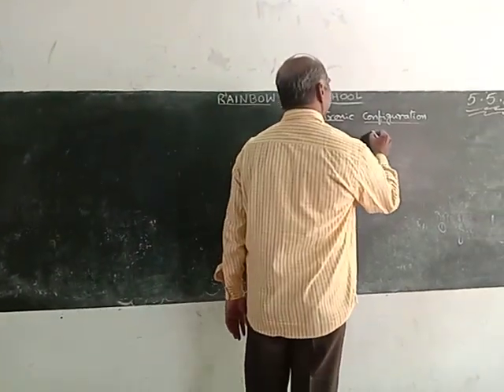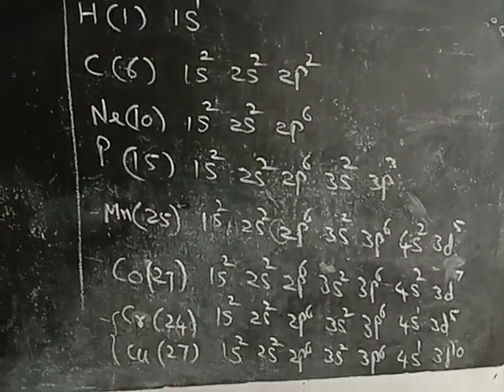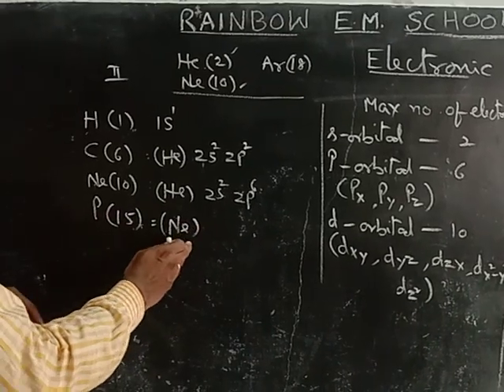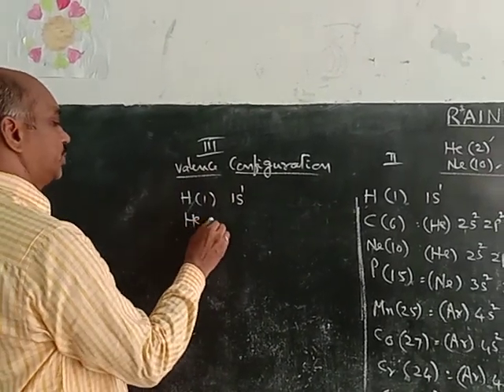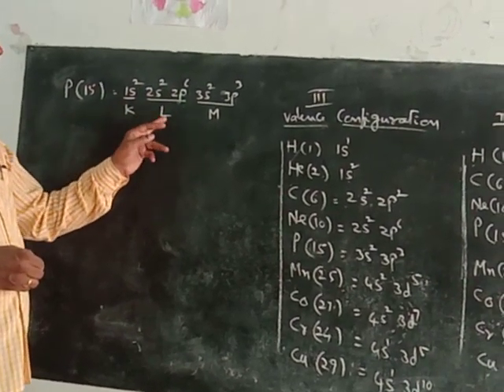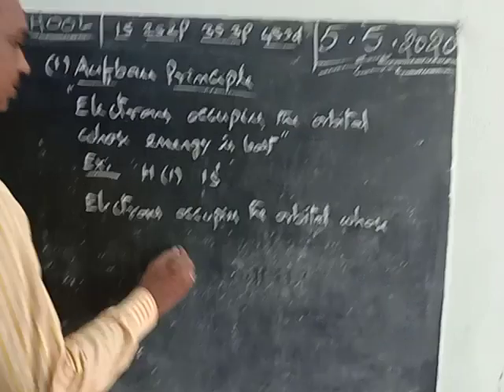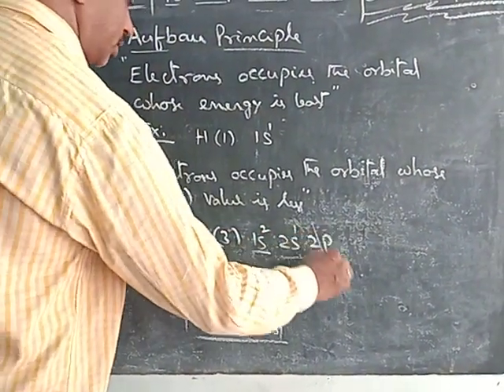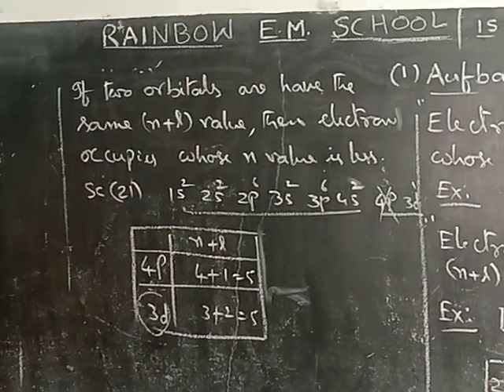Physics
Rainbow school